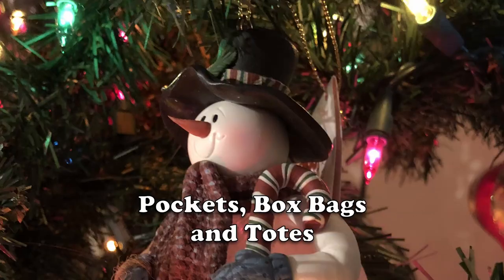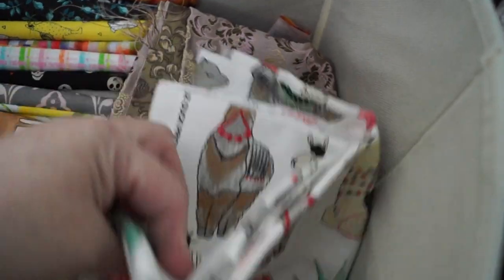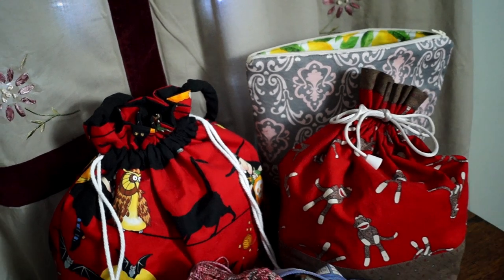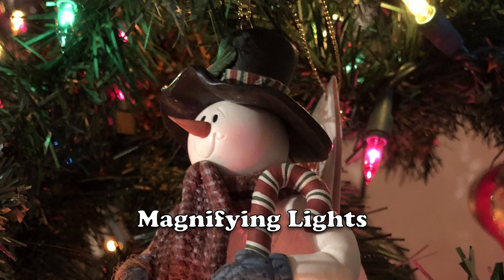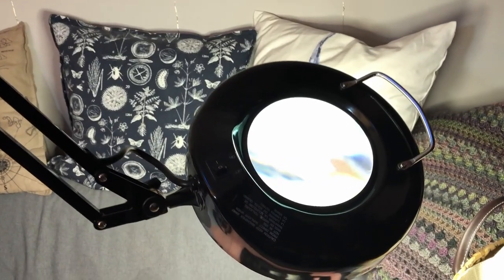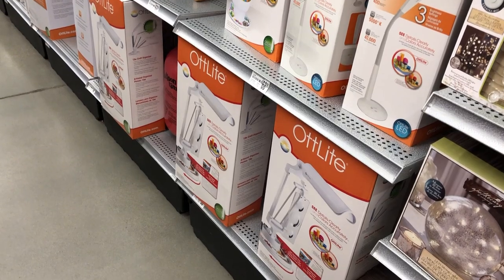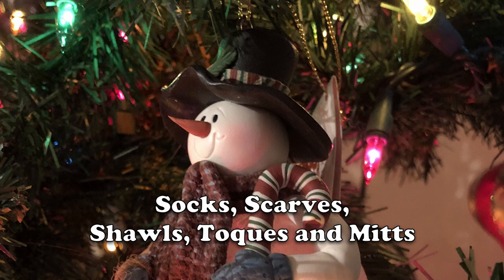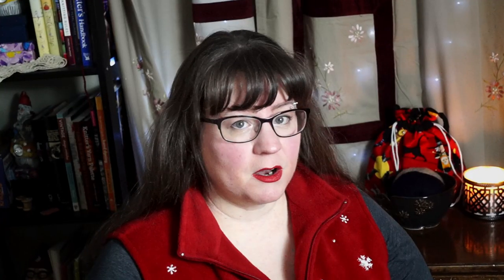Crafty Holiday Gift Ideas for Sewists, Knitters, and Crocheters!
It's that time of year when folks are looking for a few good gift ideas. So here's my long, rambly gift guide for sewists, knitters, crocheters, and another crafters for 2021! This is a general gift guide, with a lot of practical ideas for your own wishlist or for family or friends who craft.

Ott Sewing Machine Light
Dimensions Cross Stitch Kits